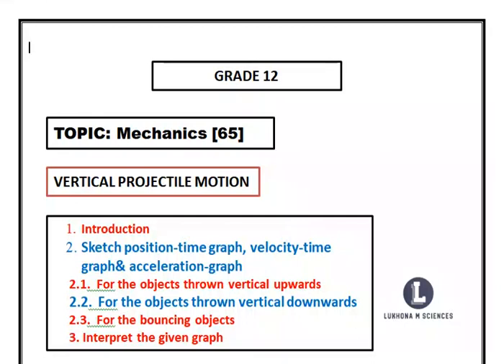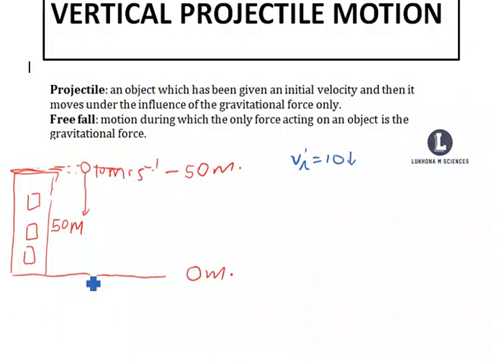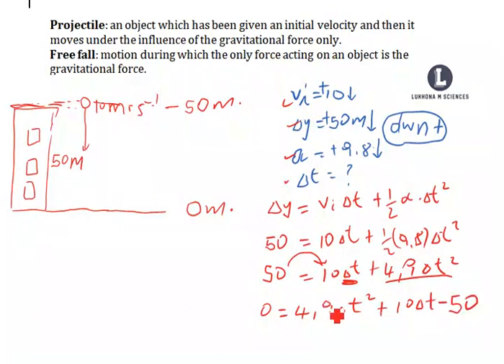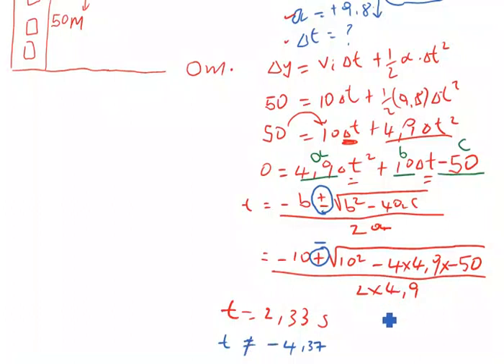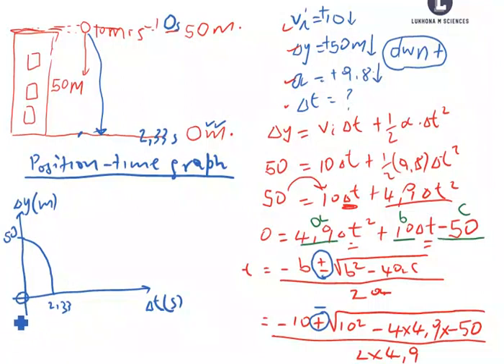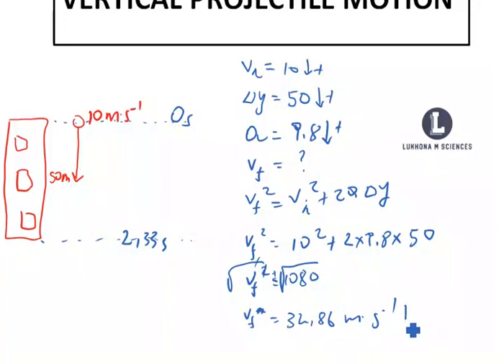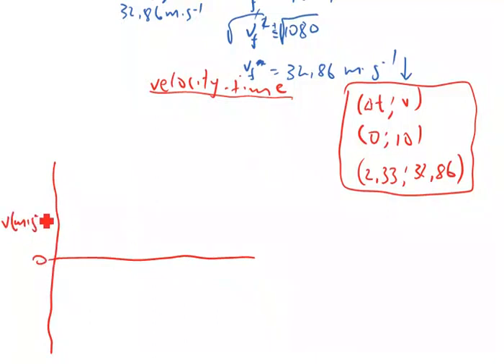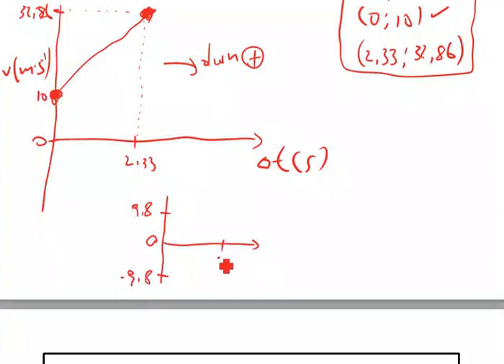Lesson 3: GRAPH 2 | VERTICAL PROJECTILE MOTION | OBJECT THROWN VERTICAL DOWNWARDS | GRADE 12